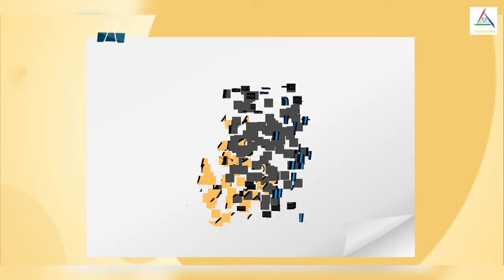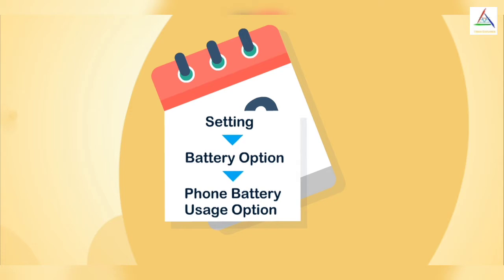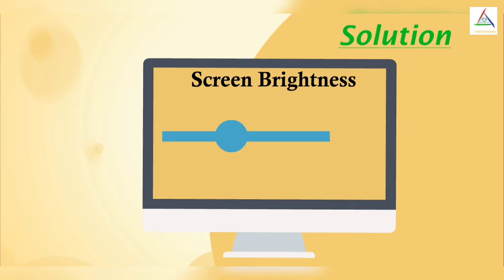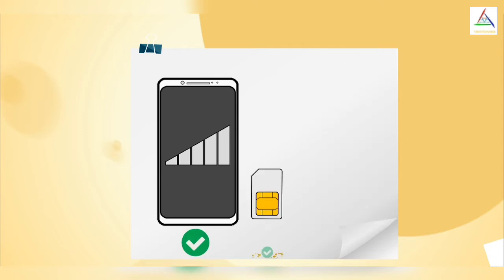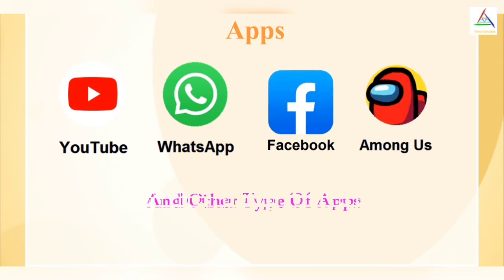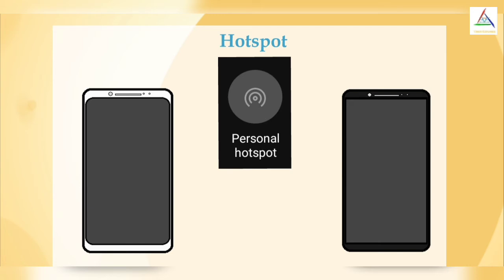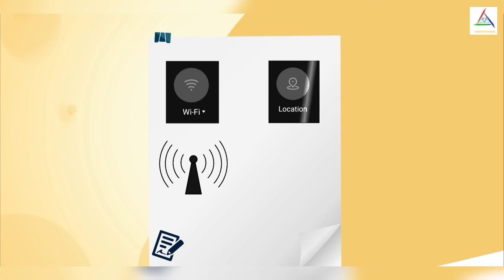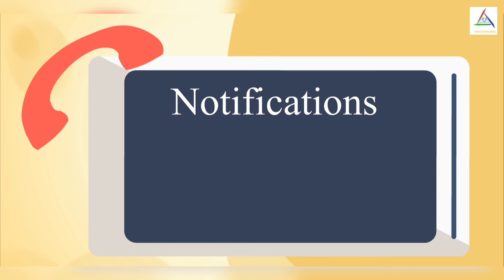Why phone battery dies quickly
If you are facing Battery Drain problem, then this video can certainly help you. You can fix battery drain issues in your Smartphones very easily. We will see some major reasons due to which the battery drains faster than normal in smartphones and we will also see their solution or fixes to reduce battery drainage. So watch the complete video to get your battery drainage problem solved.

 And yes, if you find this video helpful, you can check out the Content on our Channel :

Some of the Videos' Link of our Channel :-

As it will encourage us to make more interesting videos.